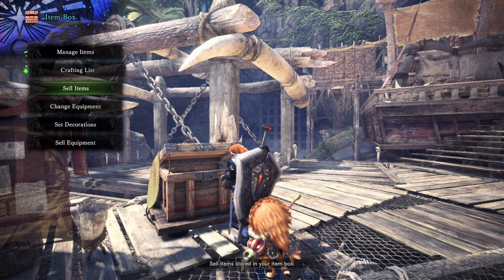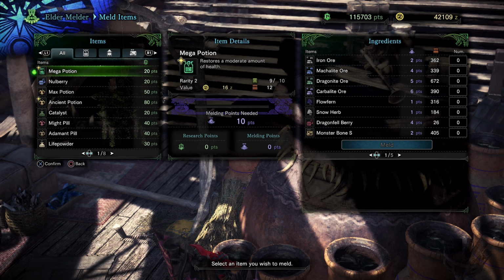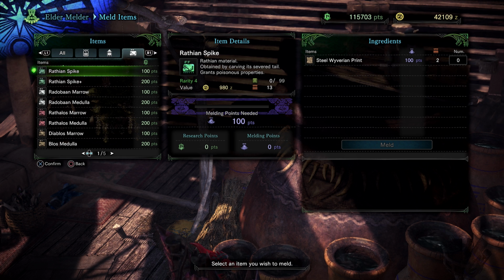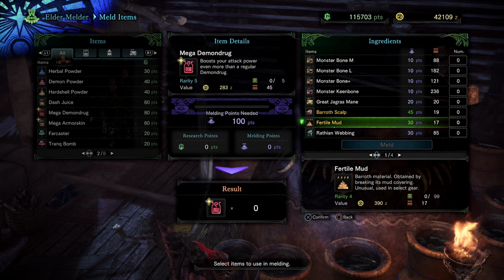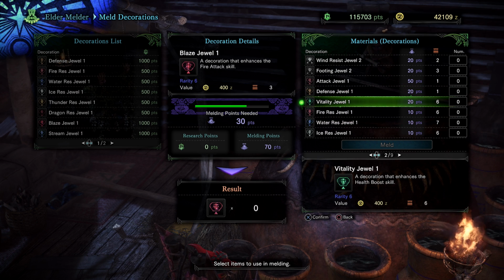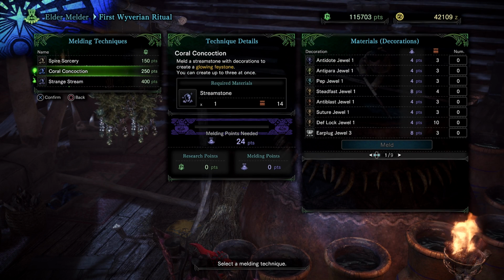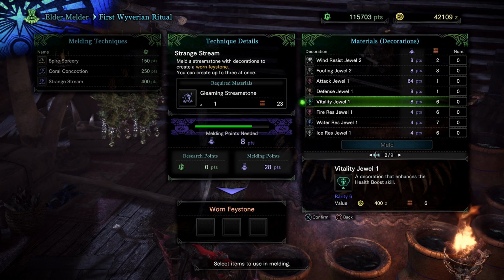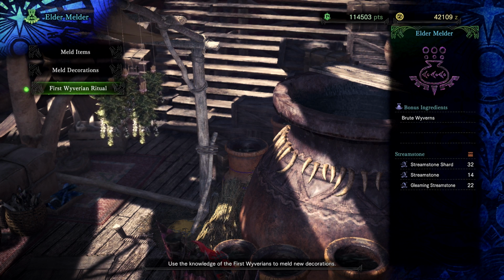Monster Hunter World Tips - Melding Explained ( Elder Melder, Item Melding, First Wyverian Ritual )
Today I will be tackling how to handle Melding in Monster Hunter World, this was a much requested topic so here's what the Elder Melder can do for you in detail.

This title is currently available on PS4, Xbox One.